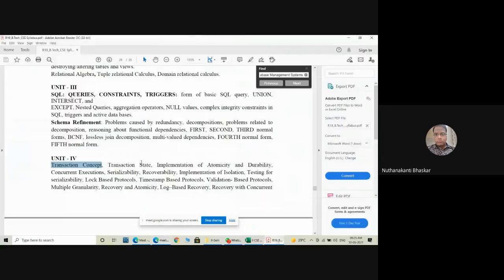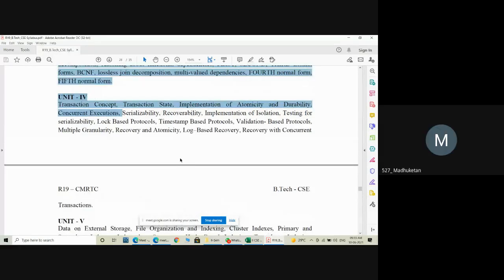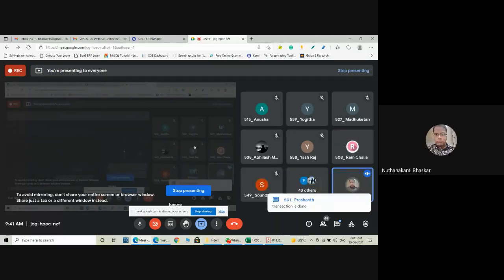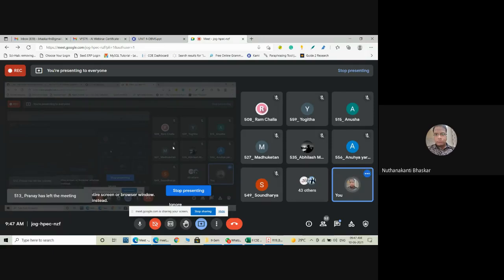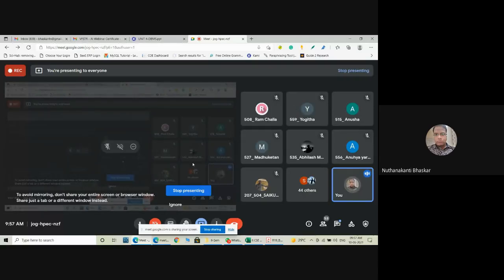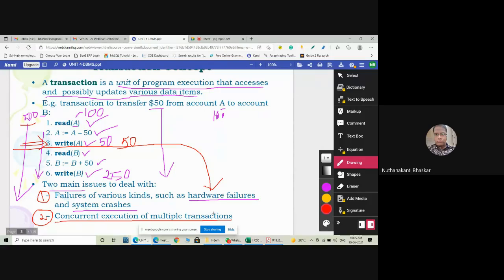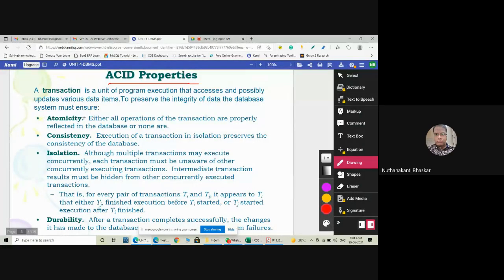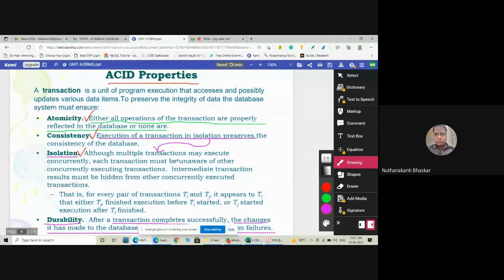Introduction to Transaction Management in DBMS | ACID Properties | Database Transactions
Welcome to this lecture on Introduction to Transaction Management in Database Management Systems (DBMS). In this video, you'll learn the fundamentals of database transactions, why transaction management is essential, and how DBMS ensures data consistency, reliability, and integrity during concurrent database operations.
Transaction management is one of the most important topics in DBMS and is frequently asked in B.Tech examinations, GATE, placement interviews, and technical interviews.
In this video, you will learn:
Introduction to Transaction Management
What is a Database Transaction?
Transaction States
Active
Partially Committed
Committed
Failed
Aborted
Terminated
ACID Properties
Atomicity
Consistency
Isolation
Durability
Transaction Life Cycle
Commit and Rollback Operations
Importance of Transaction Management
Real-world Examples of Database Transactions
Applications in Banking, E-commerce, and Reservation Systems
This lecture is ideal for:
By the end of this lecture, you will understand the fundamentals of transaction management, the ACID properties, transaction states, and how DBMS maintains data integrity during database operations.